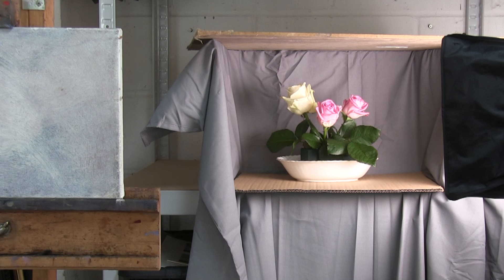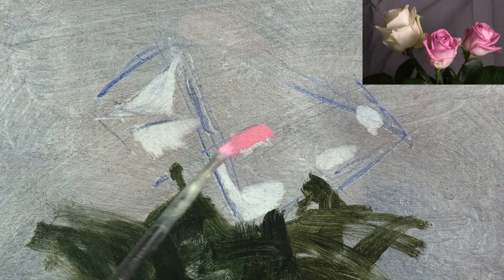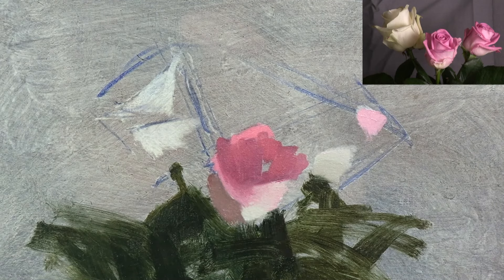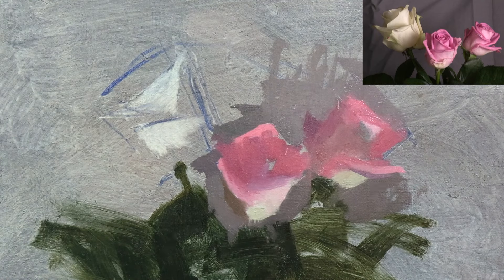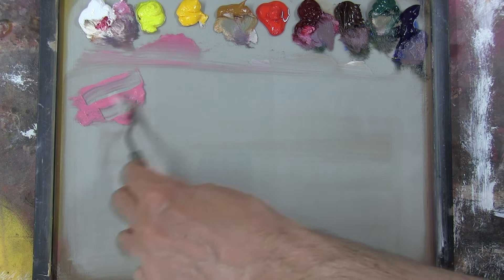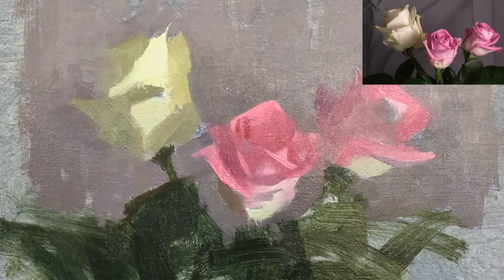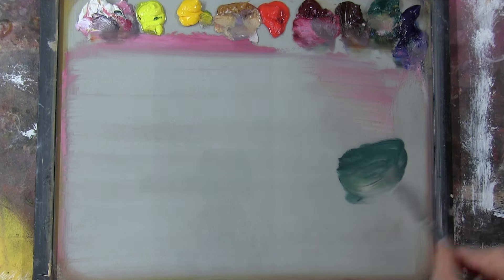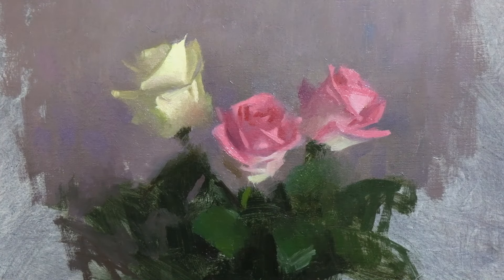EASY Step-by-Step Guide for Painting Roses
In this oil painting tutorial, realist painter Alex Tzavaras shows you another great Alla Prima still life exercise for achieving really vibrant colours - Painting Roses.

This is a shorter version of an Alla Prima oil painting tutorial which as part of Alex's Essentials of Colour course.

The colours used in this Alla Prima oil painting tutorial where; Titanium White, Cadmium Lemon, Cadmium Yellow, Yellow Ochre, Cadmium Red, Alizarin Crimson, Tranparent Oxide Red, Viridian and Ultramarine Blue. All by Michael Harding oil Paints.